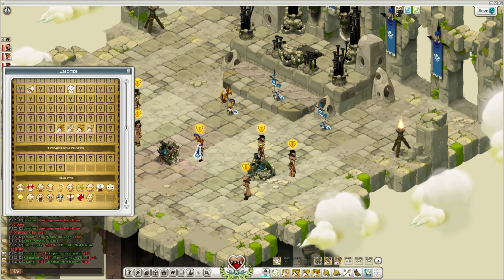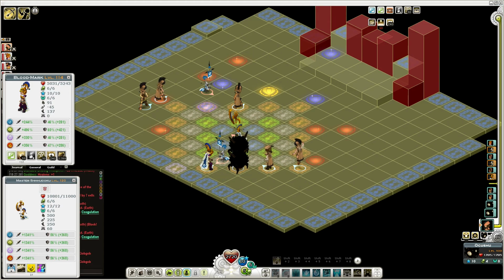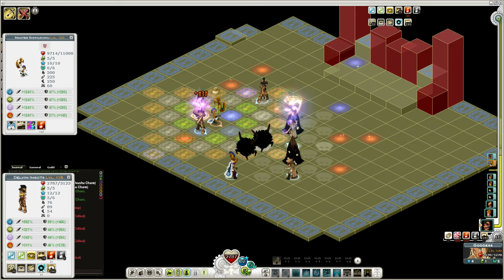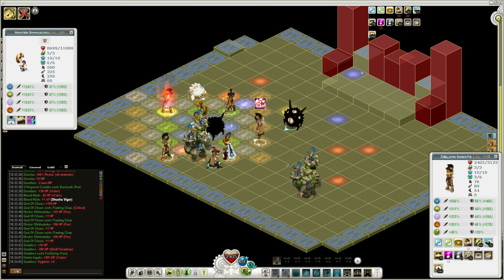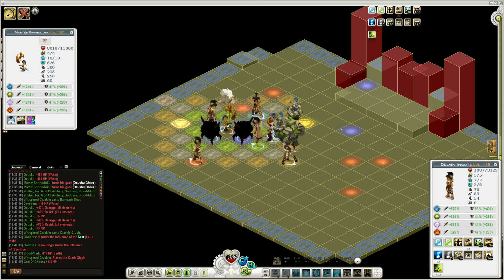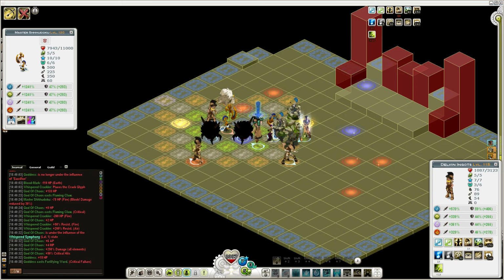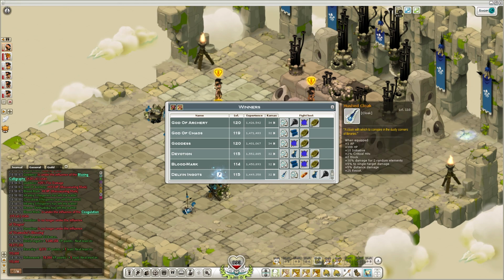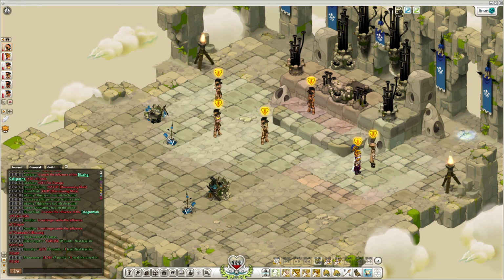Dungeon spoilers! Hushquarters and Master Shhhudoku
This video contains dungeon mechanic spoilers.
Bringing you a new series!
Dungeon bosses and our successful attempts.